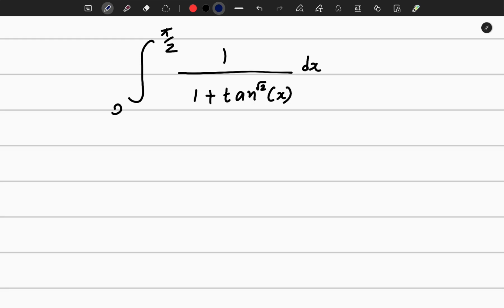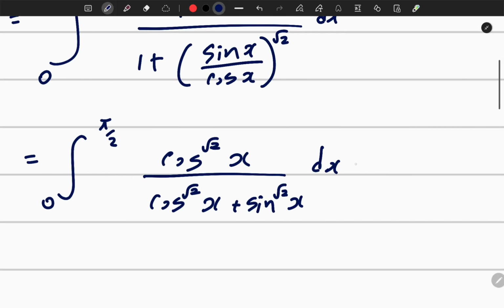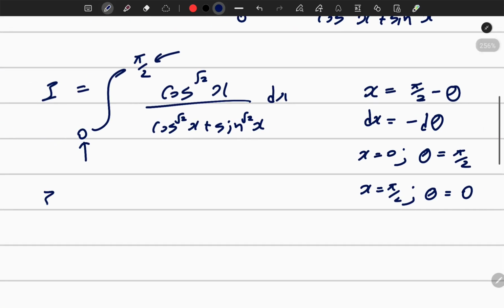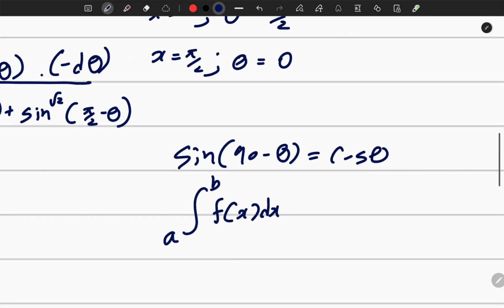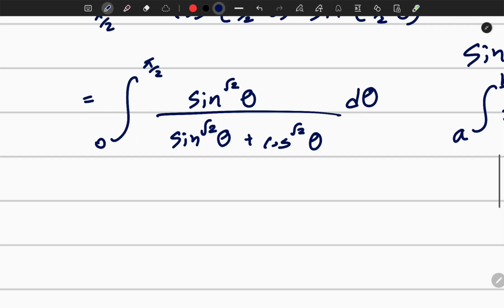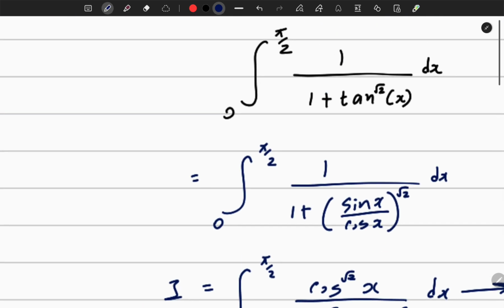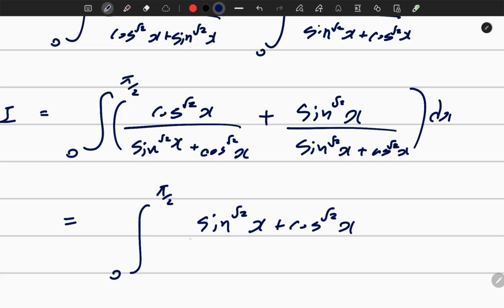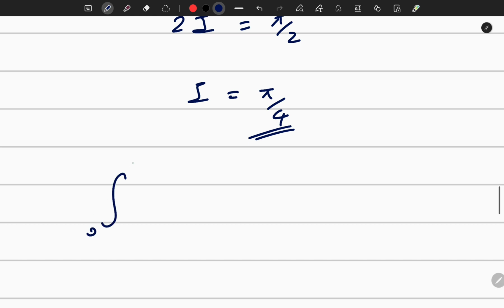How to solve this integral?